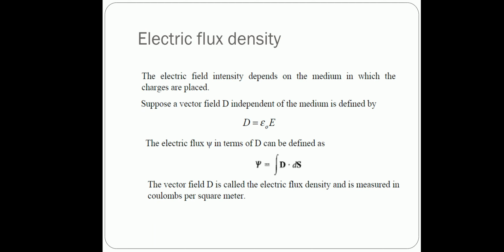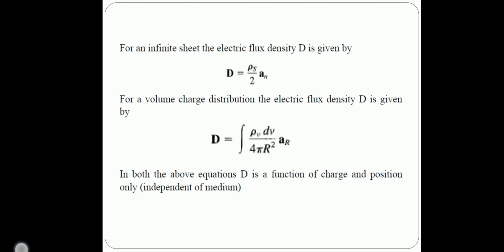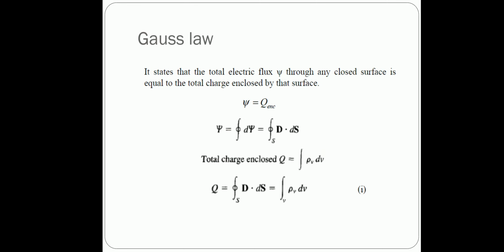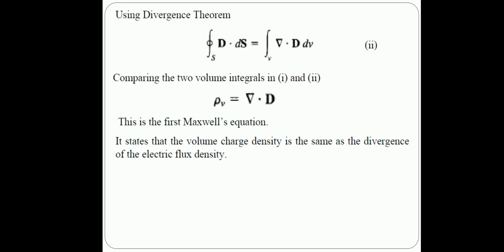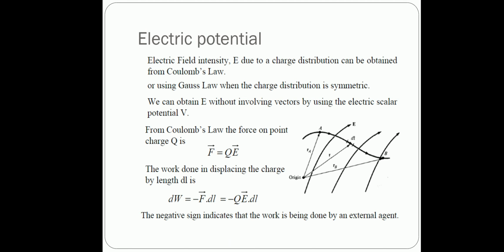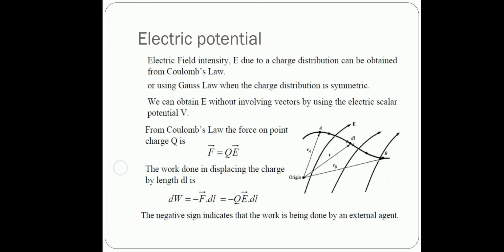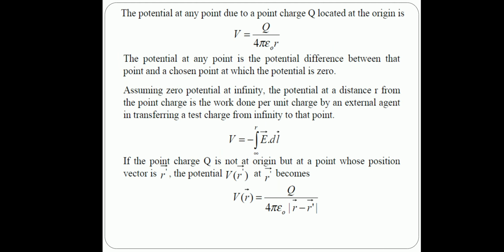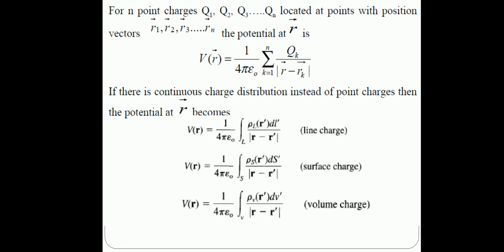APPLIED ELECTROMAGNETIC FIELD THEORY- PART 7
ELECTRIC FIELD INTENSITY, GAUSS LAW, ELECTRIC POTENTIAL